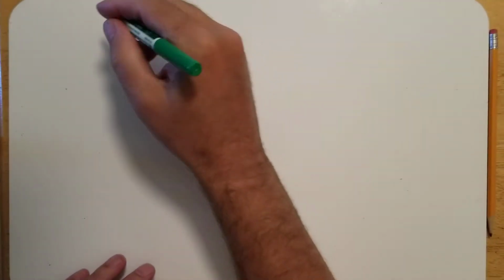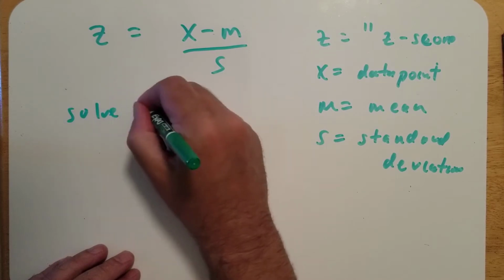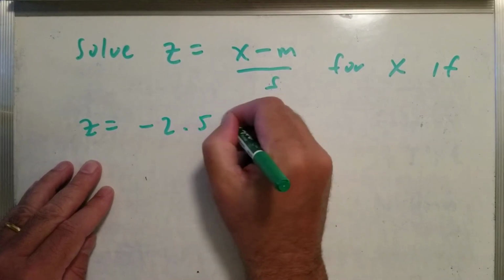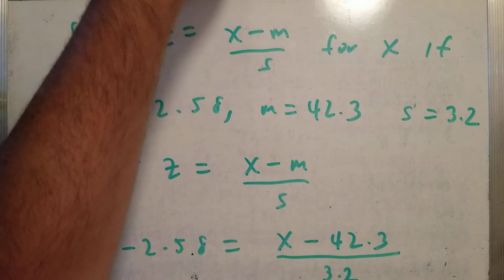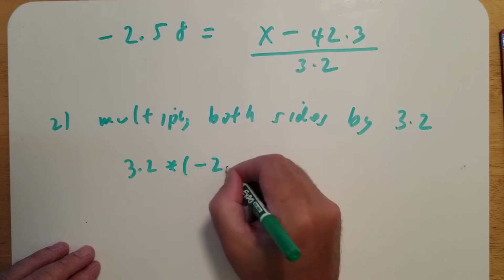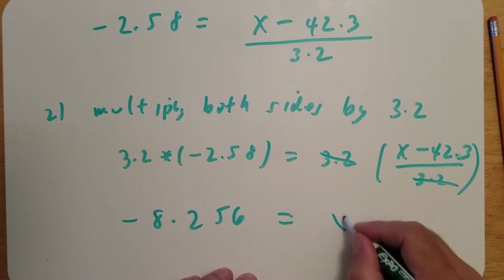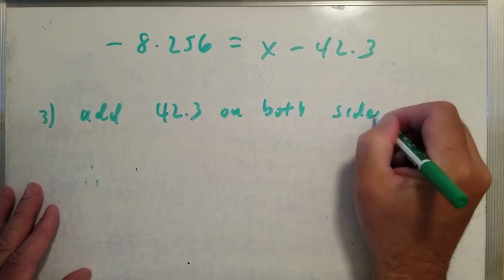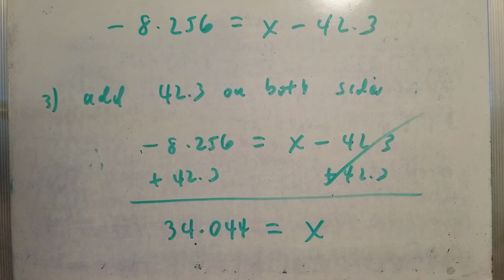EquationUsedinStatistics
Section 3.1 homework page 85/41-49 odd